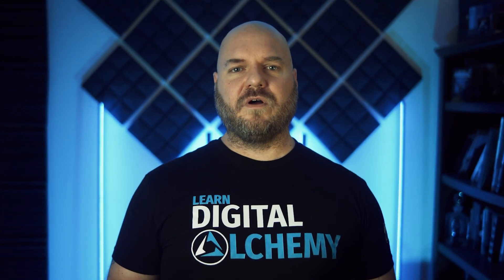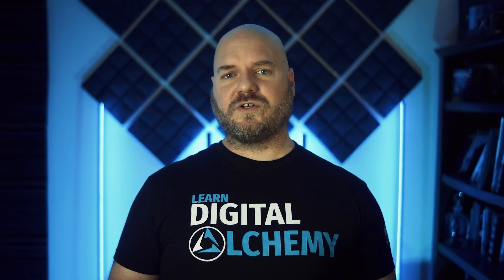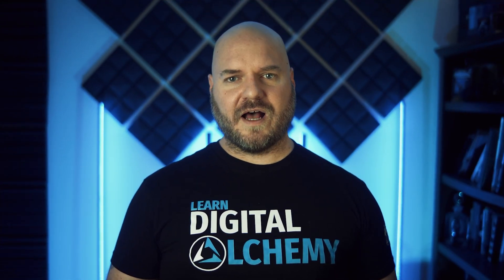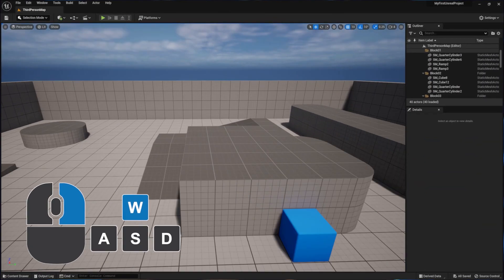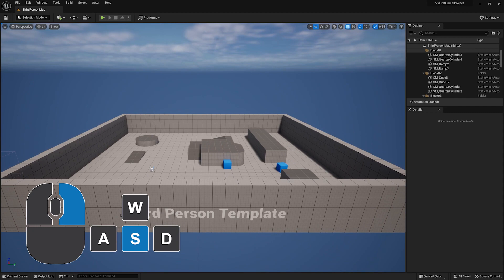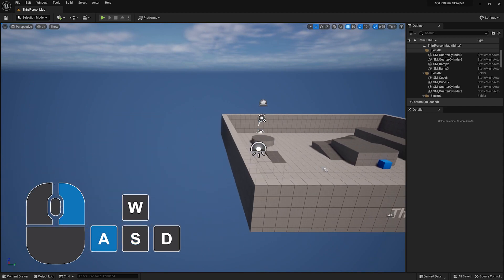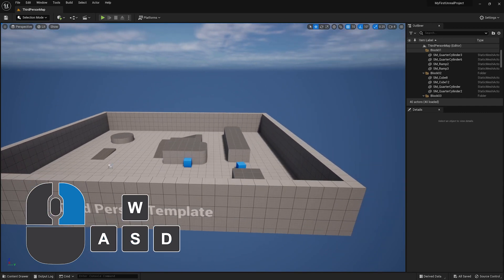Unreal Engine Pro Masterclass from Learn Digital Alchemy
Learn how to use UNREAL ENGINE even if you're a total beginner in this
UNREAL AUTHORIZED TRAINING masterclass from Learn Digital Alchemy. Master the core fundamentals of working with Unreal Engine 5.

In this training course, you’ll get...
- A QUICK START WITH UNREAL ENGINE - Demystify the interface. No prior knowledge necessary!
- FAMILIAR WITH WORLD BUILDING - Work with meshes, materials, and lights to build scenes and worlds in of Unreal.
- TAUGHT MATERIAL MAGIC - Learn to unlock the material editor to create the best looking meshes.
- INTRODUCED TO BLUEPRINT - Learn Unreal's powerful yet artist friendly Blueprint, using basic programming fundamentals.

THE HOW AND THE WHY
You'll learn not just how to do things, but also the reasons why. We make sure you understand the key fundamentals so you can confidently reproduce the steps on your own.

BEGINNER FRIENDLY
No experience? No problem. Even if you've never heard of Unreal Engine before, we'll have you up and running FAST. No prior experience in game engines or 3D required.

ALL FUTURE CONTENT INCLUDED
The Unreal Engine Pro Masterclass is in constant development. Once you're in, you're in! All future content developed for this masterclass will be delivered with Lifetime Access at no extra charge.